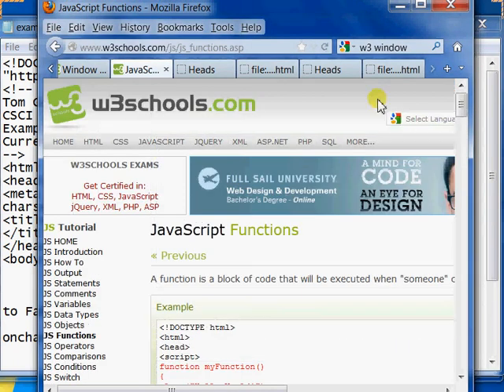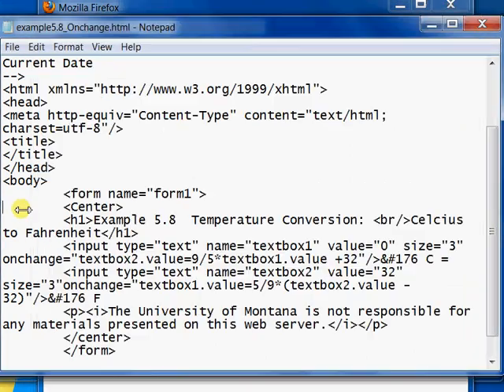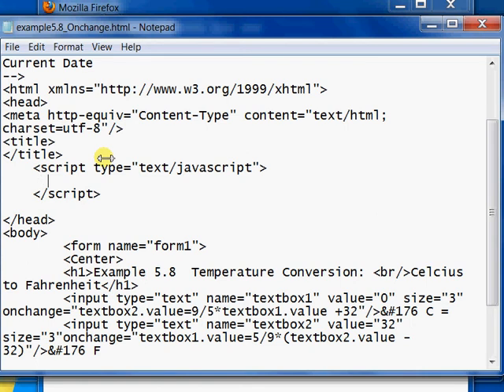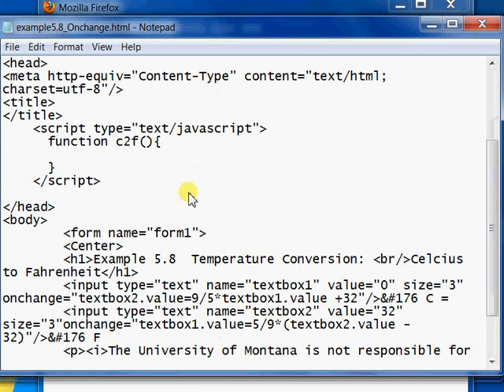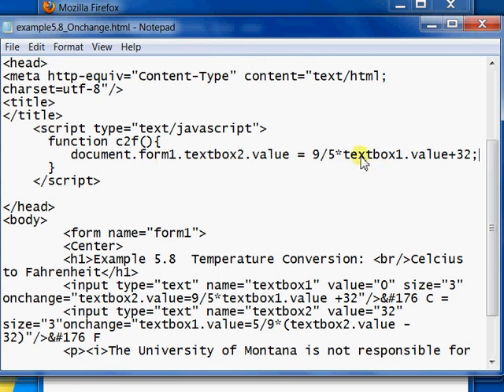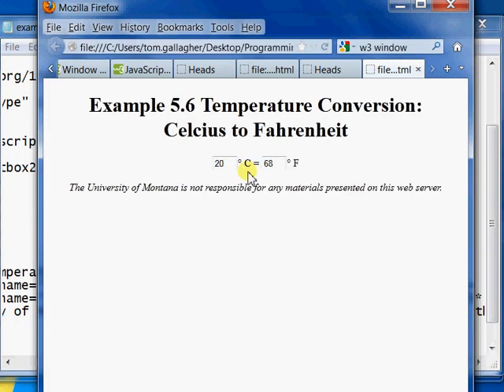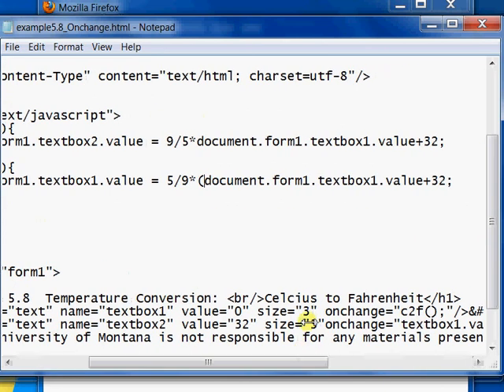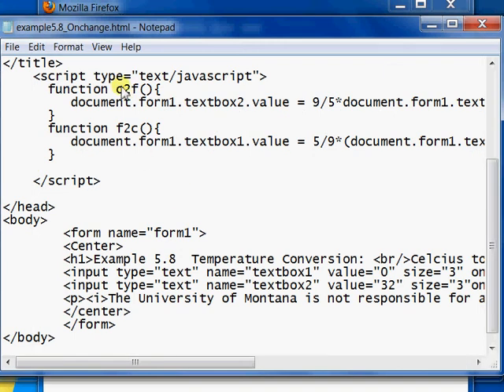CSCI 105 5.8 Functions & Methods 2